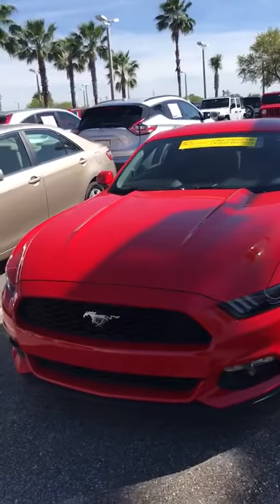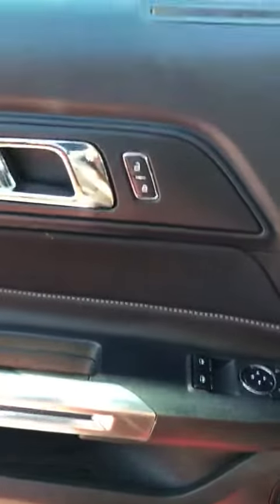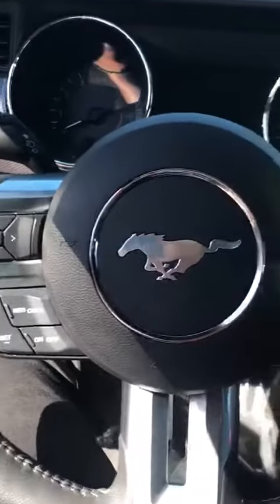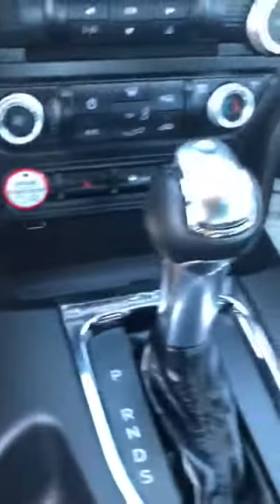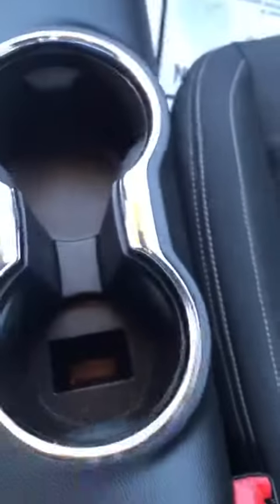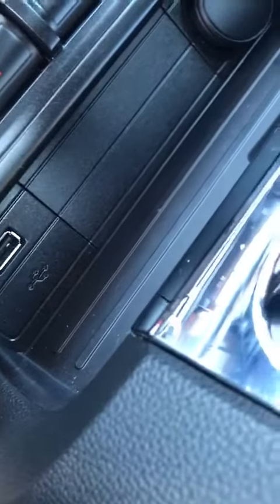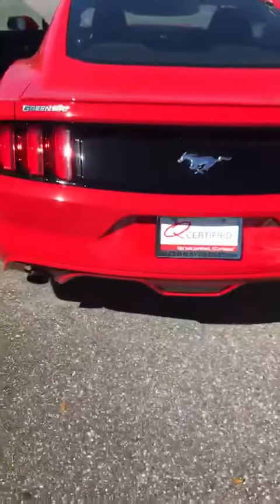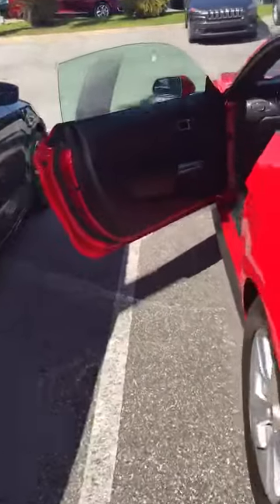Hi James... Here’s your Ford Mustang at Greenway DCJR in Orlando FL from Steven